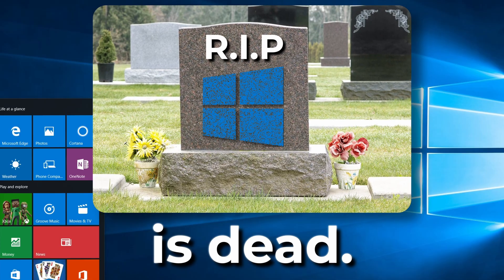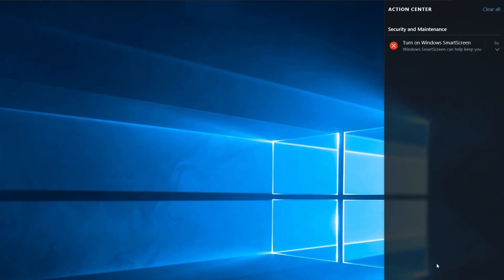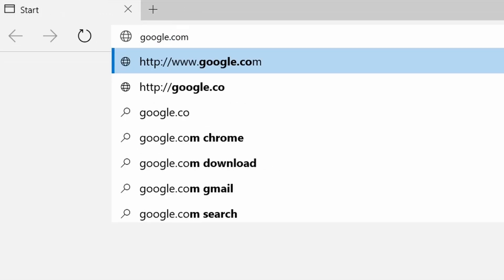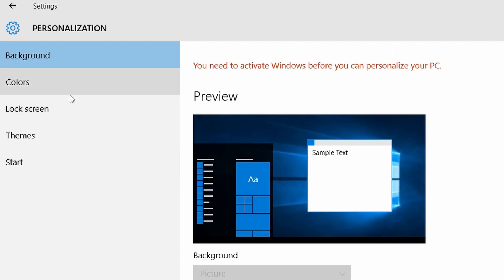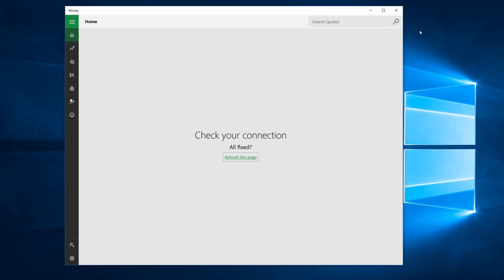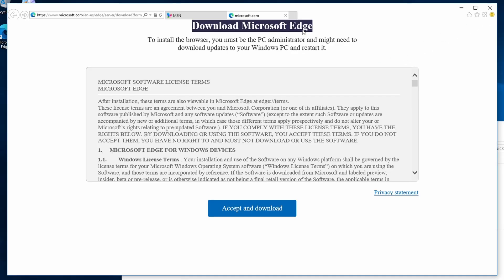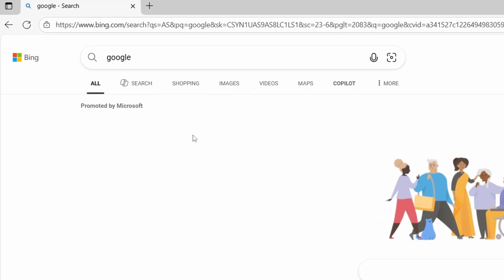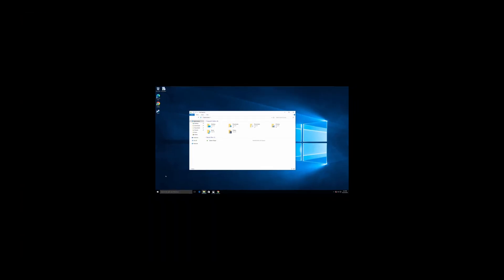Windows 10 is DEAD. So I Tried the FIRST Version from 2015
Windows 10 is officially DEAD — so I decided to go back in time and try the very first version of Windows 10 from 2015.
In this video, I install and test the original Windows 10 build to see what it was like a decade ago. From the old icons and early design to missing features and bugs, it’s crazy to see how far Windows has come since launch.
Can the first version of Windows 10 still run properly in 2025?
Is it usable, or just a broken piece of tech history?
Join me as I explore what using Windows 10 (2015) feels like in 2025 — nostalgia, crashes, and surprises included.